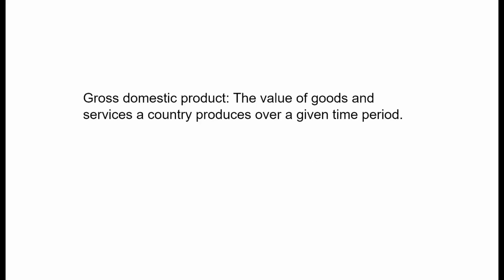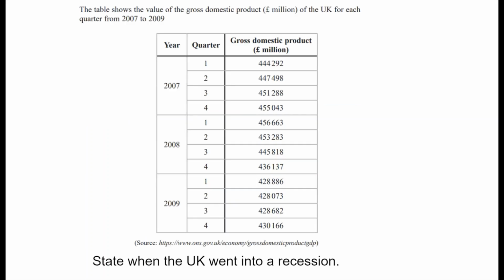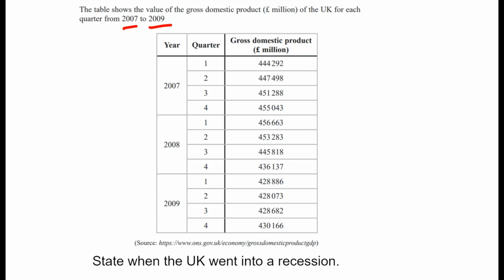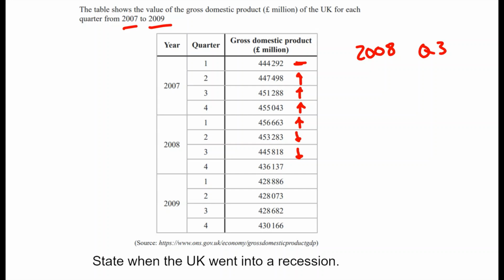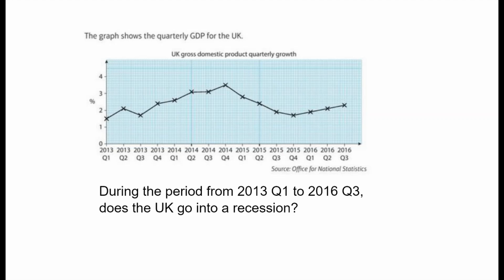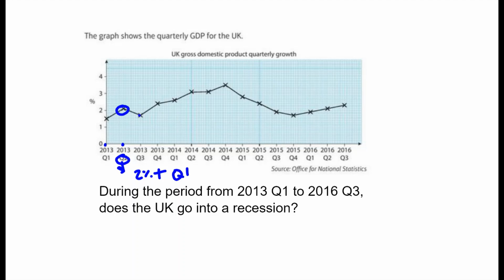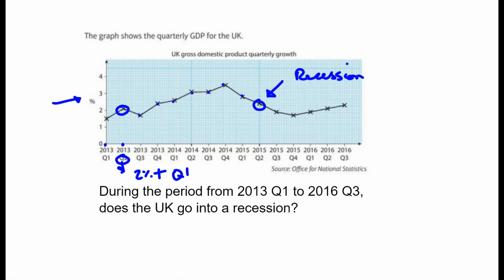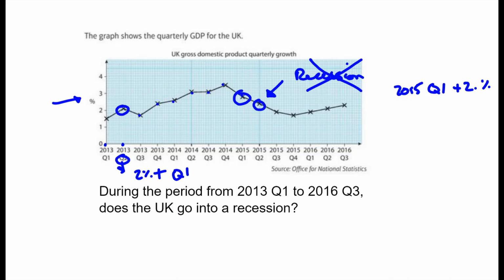GDP and Recessions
In this video we look at what GCD is and when it signals a recession.

*Reupload - Thank you to R Budd for spotting the error and suggesting the last example.